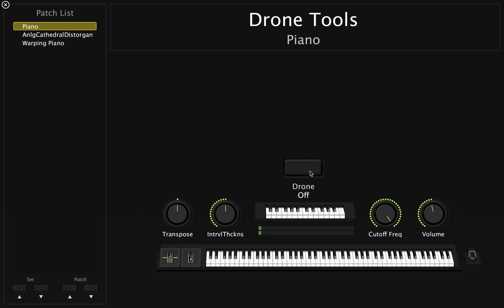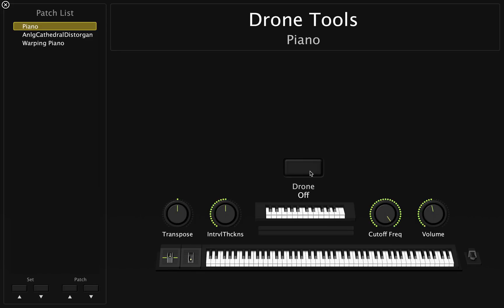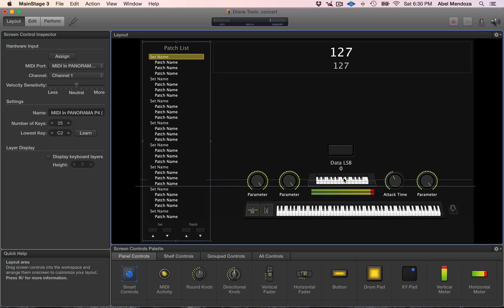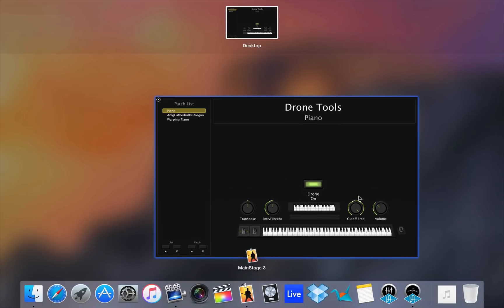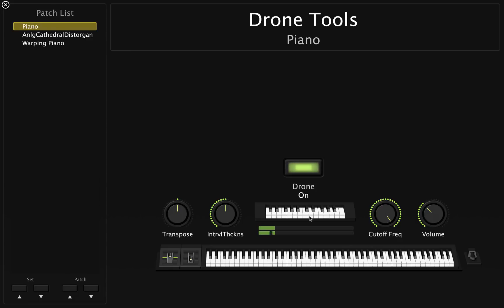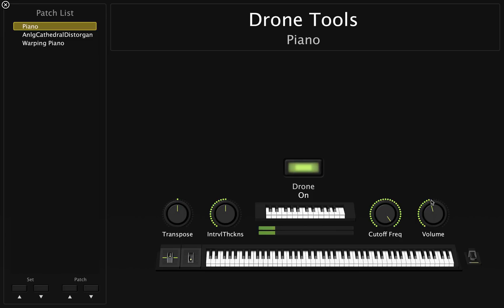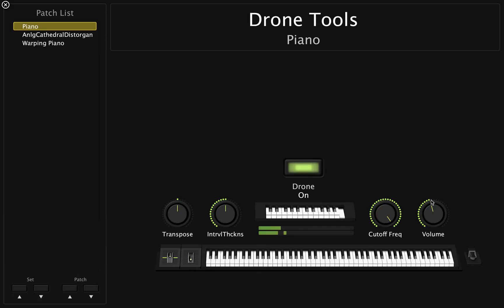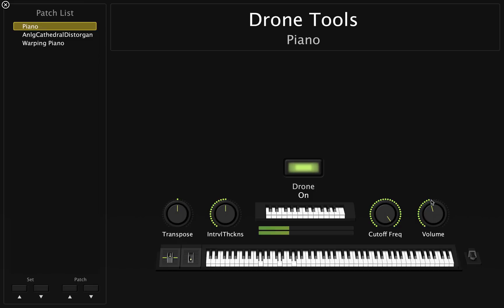Drone Tools For MainStage 3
Drone Tools is a solution for sustained pads in MainStage. It includes a custom MIDI script for MainStage that helps performers control the sound of their sustained pads.

Drone Tools is the professional solution for playing sustained or latched pads in live performance.

If you're currently unhappy with the available options for sustained pads in MainStage... or if you've ever considered upgrading your keyboard to support advanced latched controls, then Drone Tools is definitely for you!

Includes:
- Custom MIDI script for MainStage and Logic
- Custom MainStage concert template with programmed controls
- Patches heard in the video are included.

Supported Instruments:
- Omnisphere 2
- Reaktor
- All Apple instruments including Alchemy
- Synth1
- Many other 3rd party plugins